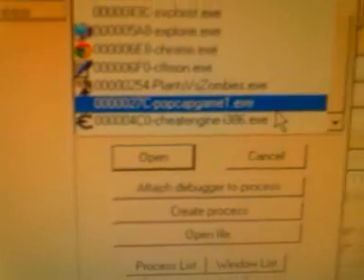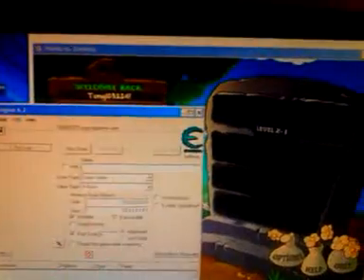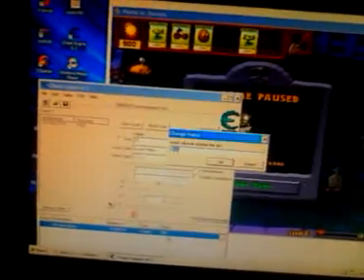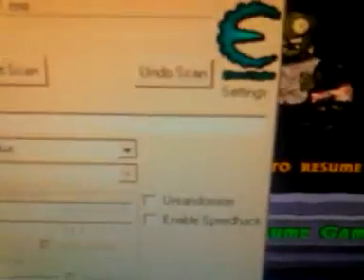Pvz How to enable the infinite sun hack